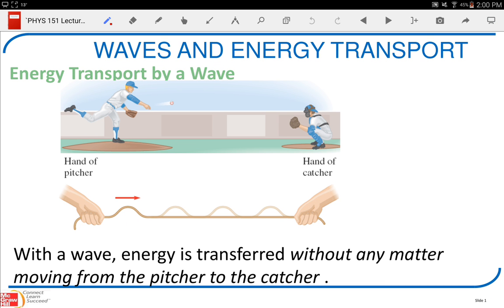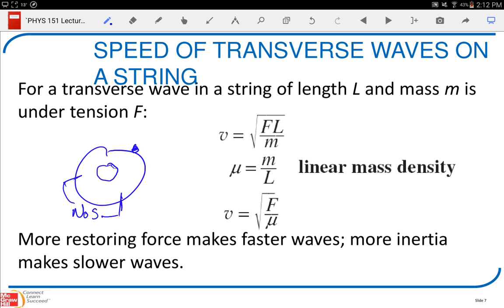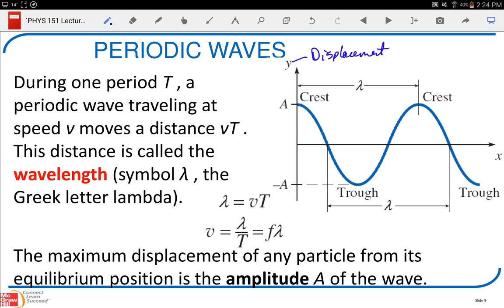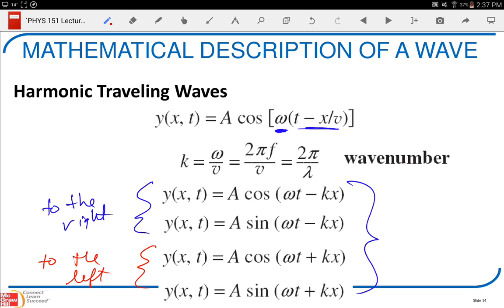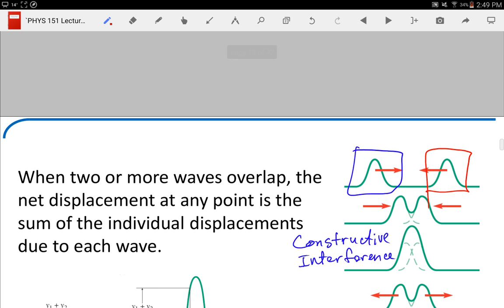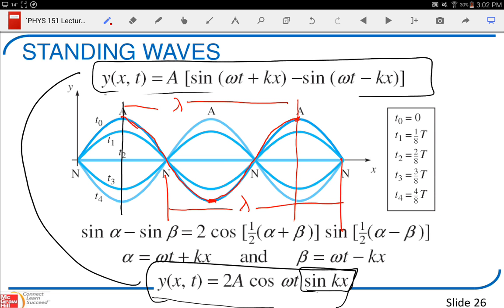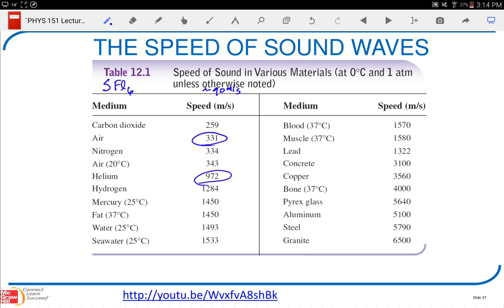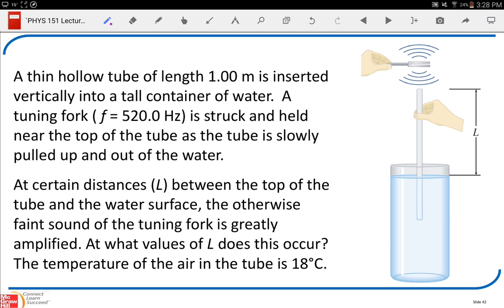PHYS 151 Lecture 30: Resonance